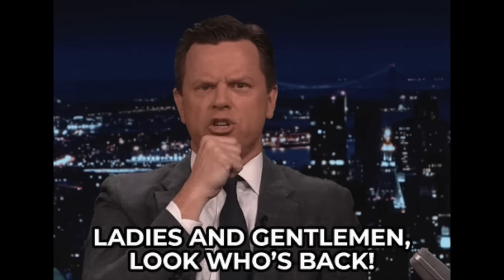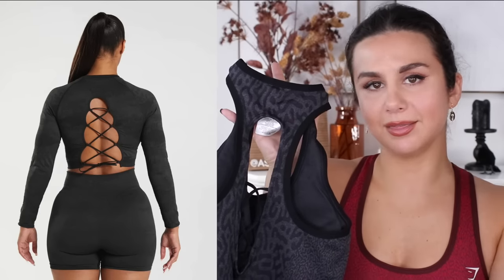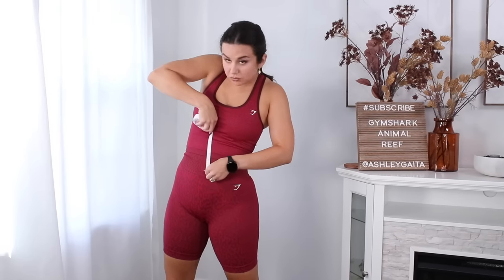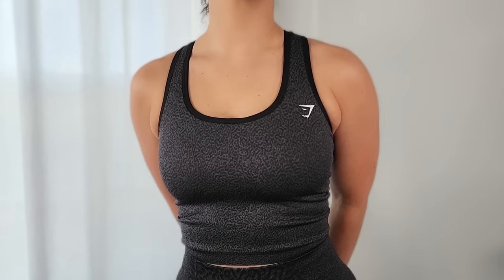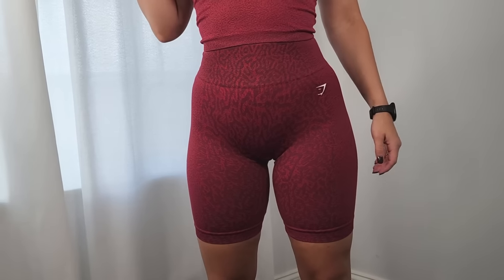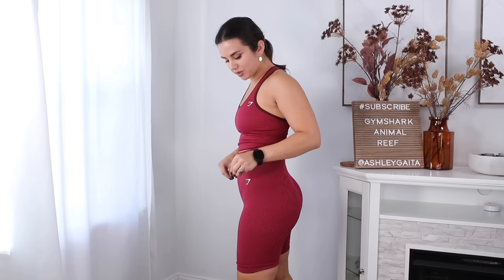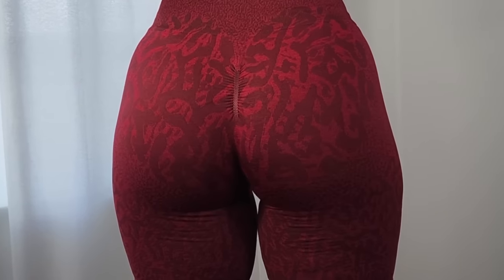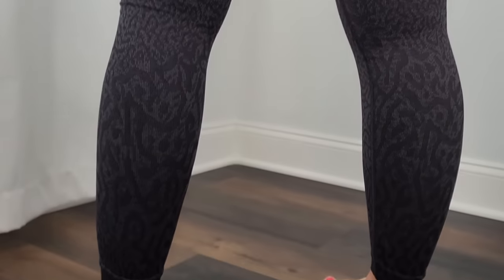THE SCRUNCH IS BACK? NEW GYMSHARK ADAPT ANIMAL TRY ON HAUL REVIEW | GYMSHARK ANIMAL REEF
NEW GYMSHARK ADAPT ANIMAL REEF -

Hi loves, welcome back to the channel! Today, we're taking a look at the brand new Gymshark Adapt Animal Seamless REEF collection!! These are launching TODAY at 11 AM EST! Once they go live, I'll have everything linked above for you to check out directly!

- KAMO FITNESS (Support code ASHLEY)

♡MY MEASUREMENTS:
Preferred size: SMALL in (almost) everything!
*Height: 5' 3"
*Weight: Approx. 130 lbs
*Bust: 31"
*Underbust: 27'
*Waist: 25"
*Hips: 39"
*Thigh: 21"
*Inseam: 25"
* Shoe size: US 6
♡GET AT ME! -